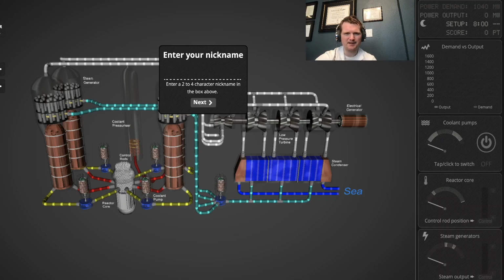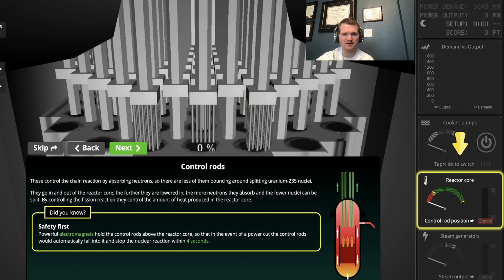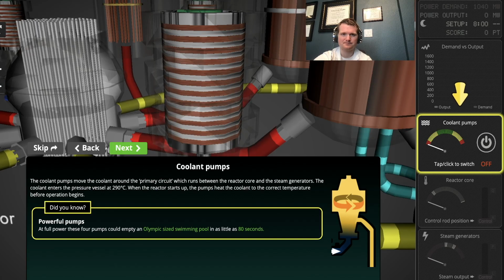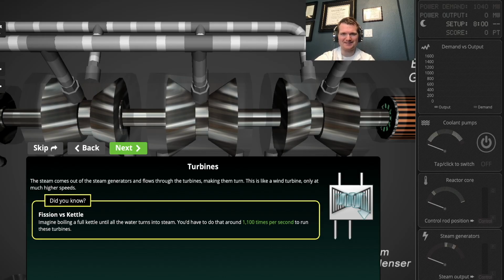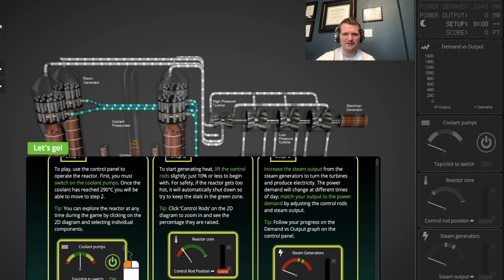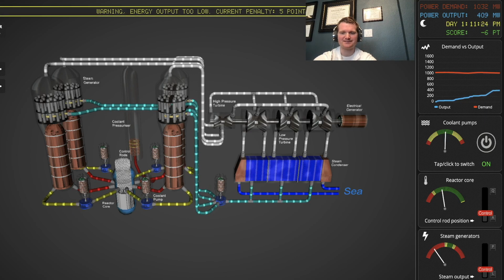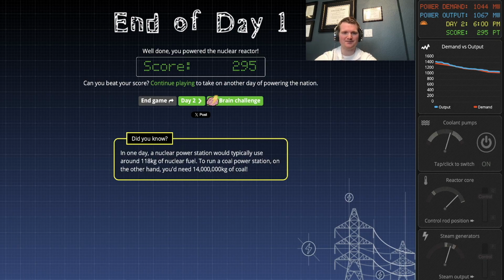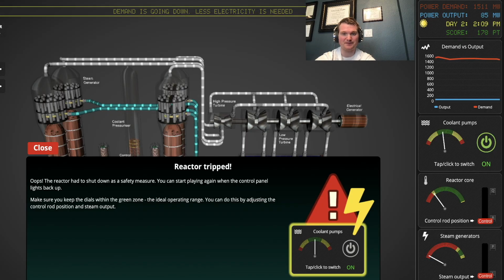Nuclear Engineer Reacts to Nuclear Reactor PWR Simulator by University of Manchester